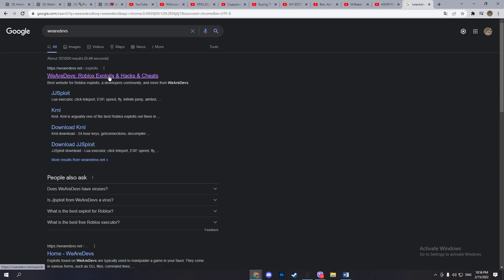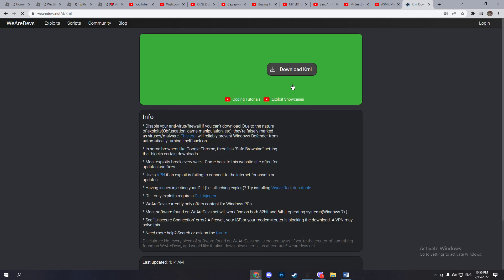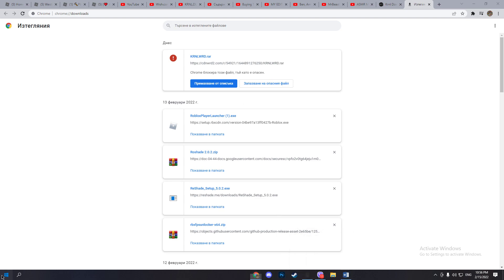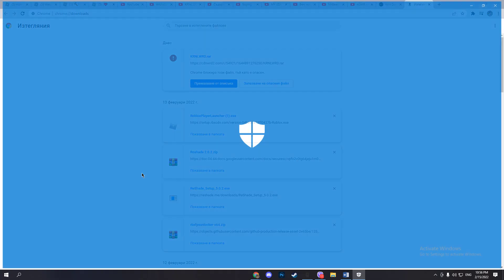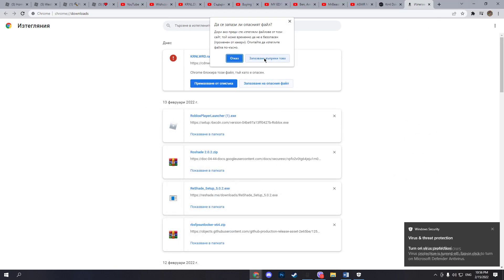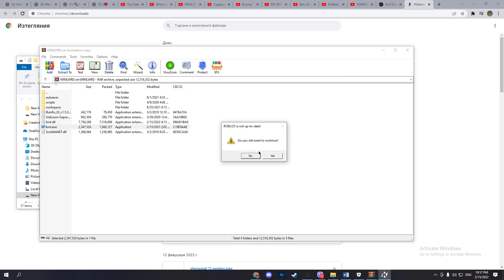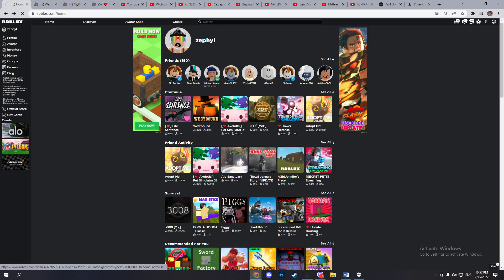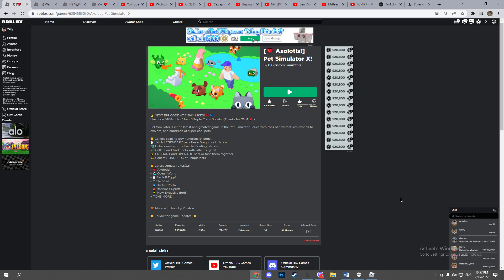how to fix krnl.dll missing *UPDATED*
helping you guys out!
sub 4 a cookie

IF THIS VIDEO GETS UP TO 2K VIEWS I WILL BE DOING A PET SIM X GIVEAWAY MAKE SURE TO LET ME KNOW WHAT UR NAME IS IN THE COMMENTS BELOW AND MAKE SURE YOU ARE SUBSCRIBED!